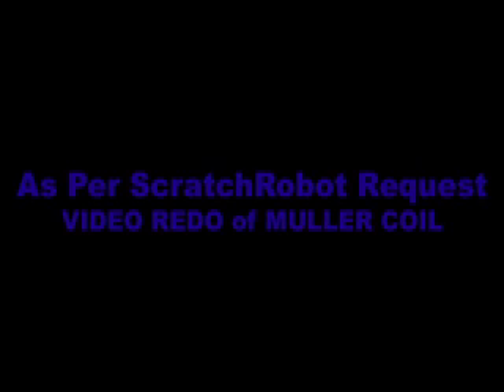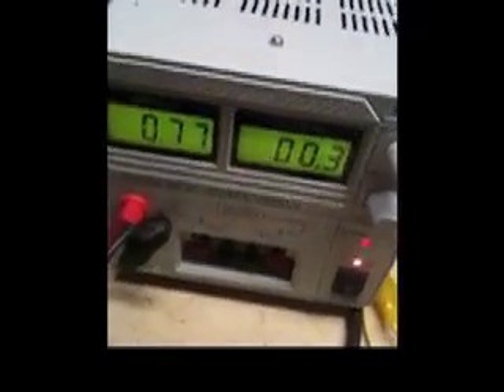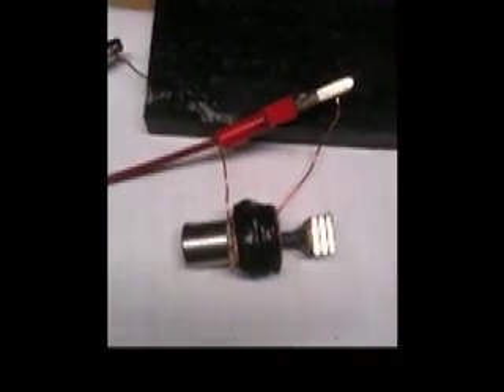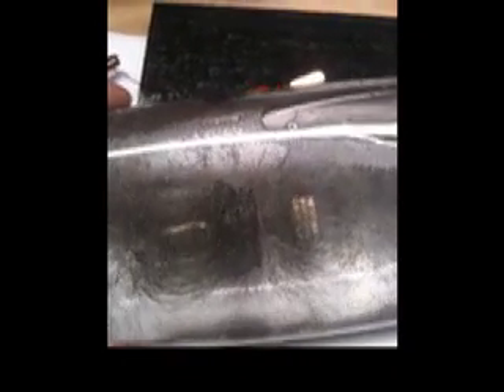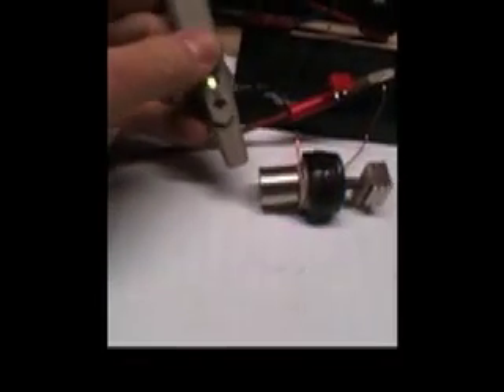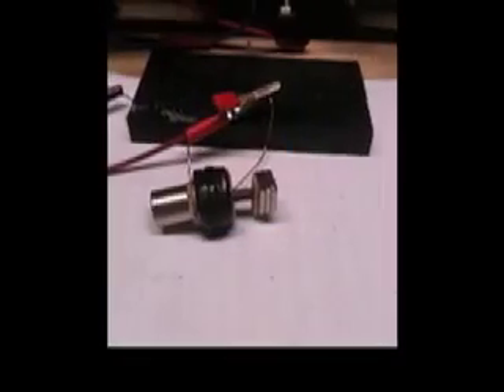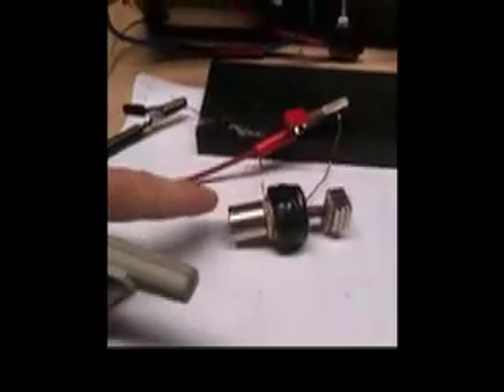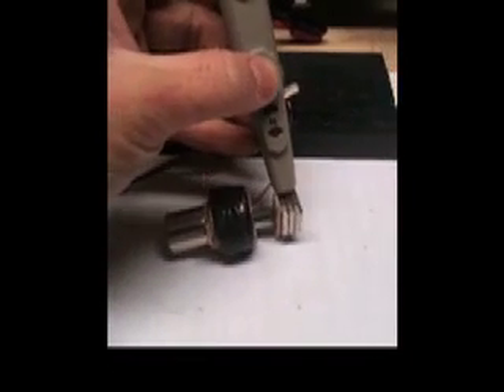3D MULLER COIL CONFIRMATION.mov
As Per ScratchRobot Request, This video confirms that both leads of the coil were attached when testing to show 3D Mag fields of  BIAS BUCK to rotor vs Bias ATTRACT to Rotor as BIFILAR COIL configuration for Muller/Romero Device.
NOTE COMPLETE DIFFERENT COIL CONFIGURATION MAY BE REQUIRED.
THIS DEMONSTRATION IS TO SHOW THE MAGNETIC FIELD OF BUCKING VS ATTRACTING BIAS MAGNETS THAT ARE PLACED ON TOP OF COILS.